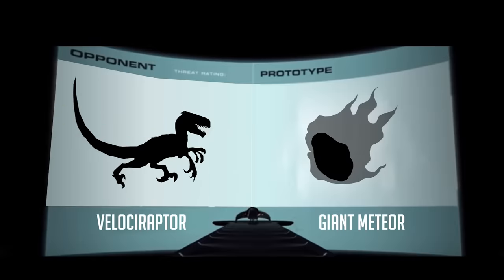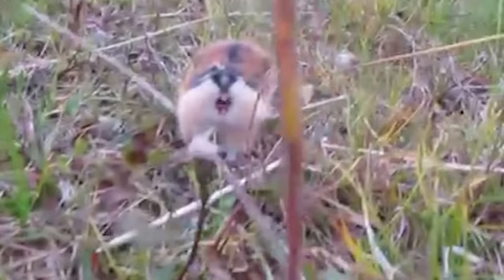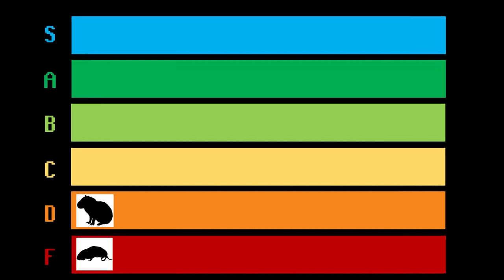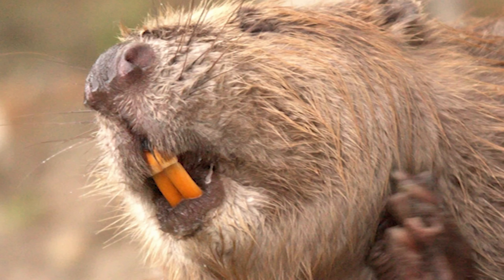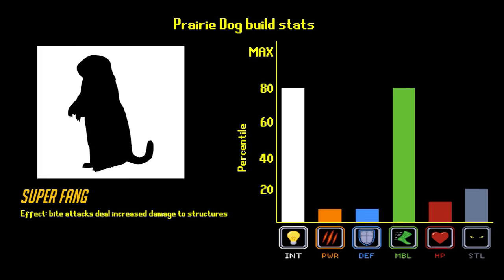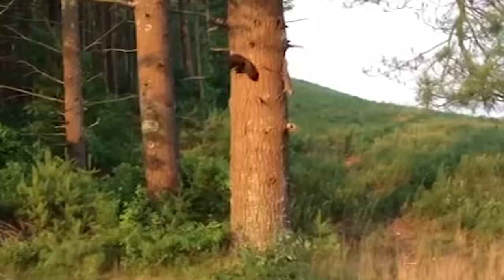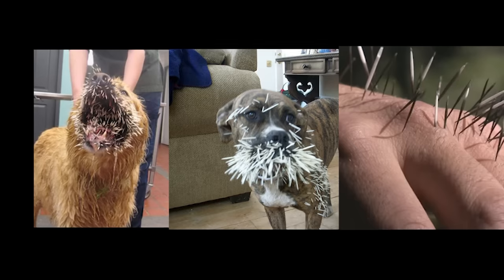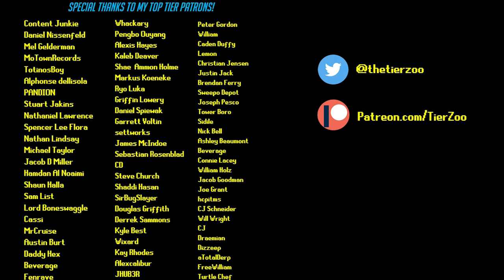The Rodent Tier List (Feat. RealLifeLore)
I made merch!